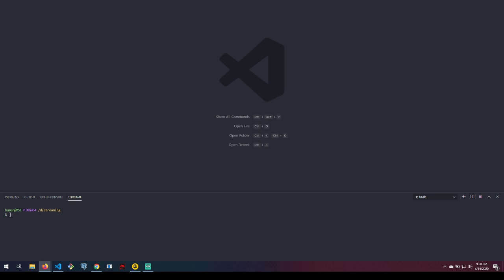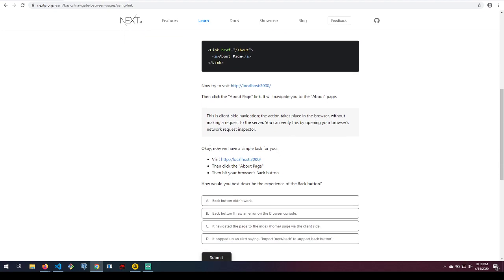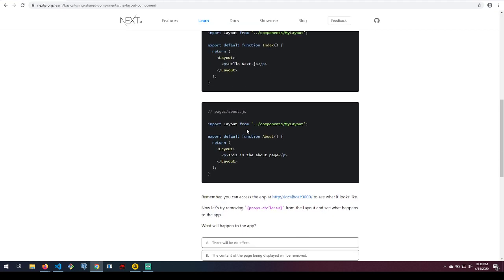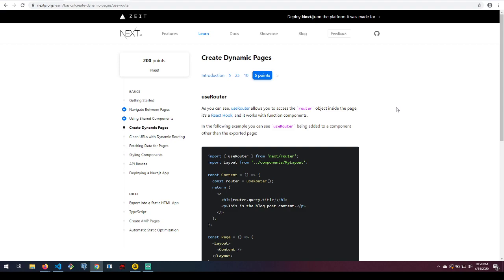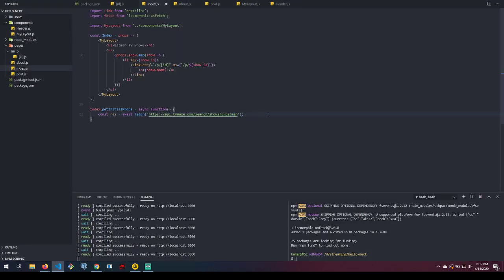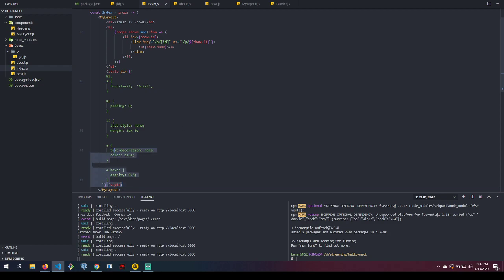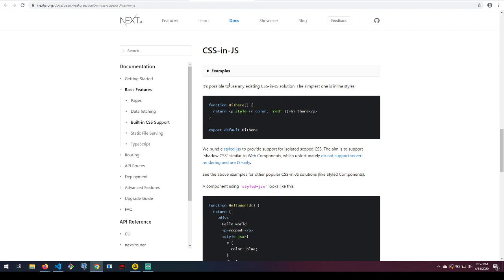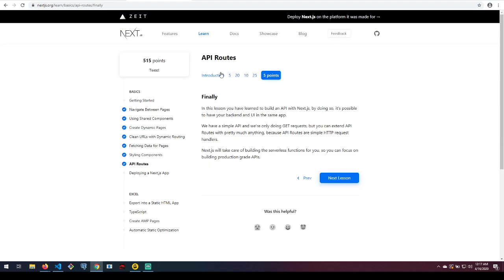Learning Next.js, The Server Side Rendering Framework [Live Stream]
In this video I am learning Next.js by going through the learn documentation on the frameworks This streams goes all the way from Getting Started to API routes and is the first live stream where I am learning the framework.

Future live streams will continue to dive deeper into the framework as I explore how to make an application with it!